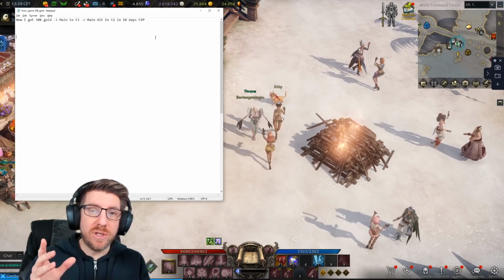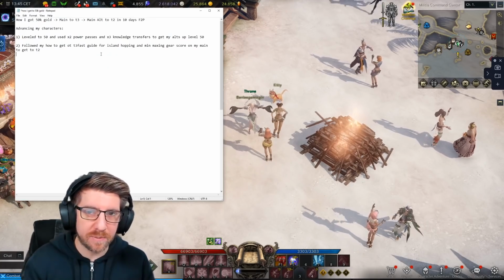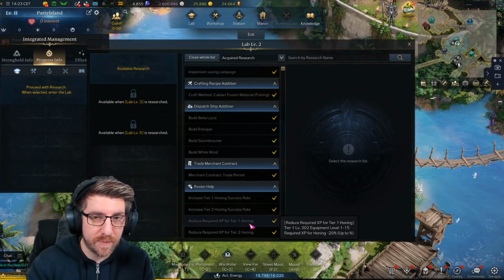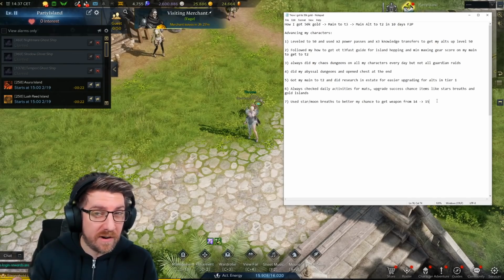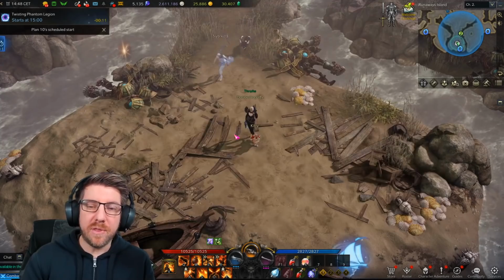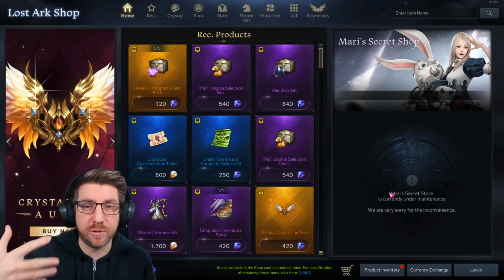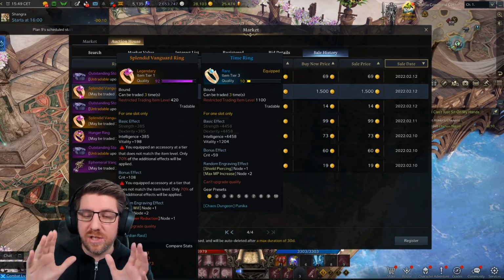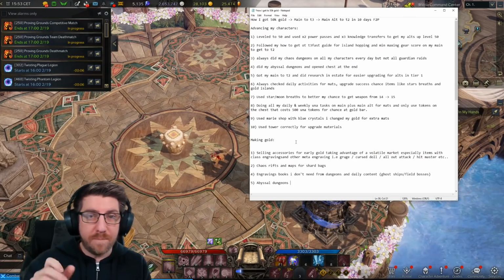Lost Ark - How I got 50K GOLD - My Main to Tier 3 - Main alt to Tier 2 in 10 Days F2P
Hello everyone and welcome to how i made my gold, and progressed really quick as a free to play player. My lost ark guide how to gear alts fast. how to get upgrade materials easy. Lost ark how to farm upgrade materials. lost ark easy upgrade materials. Lost ark upgrade materials fast. Lost ark how to get harmony shards. Lost ark how to get harmoney leapstones. lost ark how to get guardian stone fragments. Lost ark how to get destruction stone fragments.

This is my everything you need to know about lost ark video. A lost ark new player guide to power level to max level 50 as quickly and effectively as possible.
Lost ark tier list showing you S tier classes and below for lost ark.Remember to play what you want to play but I go into all lost ark class synergies pros and cons. what is the best class in lost ark? what is the work class in lost ark? lost ark pvp tier list, lost ark pve tier list eu and na launch.